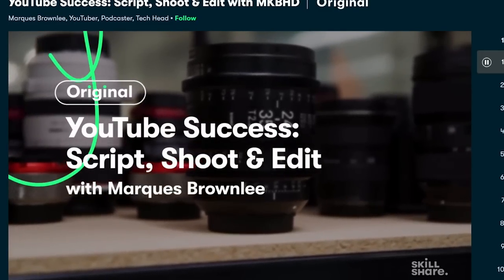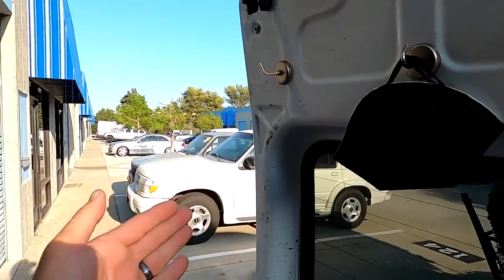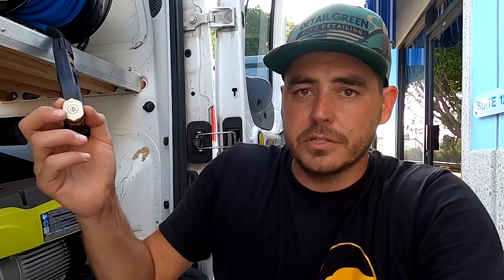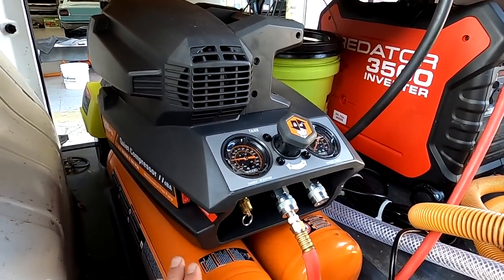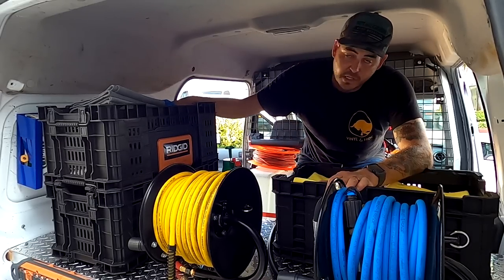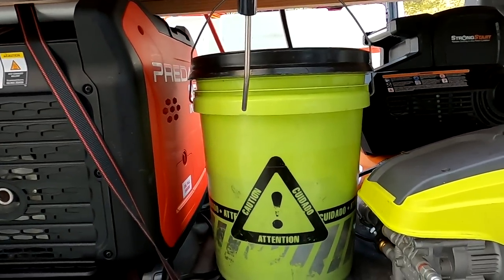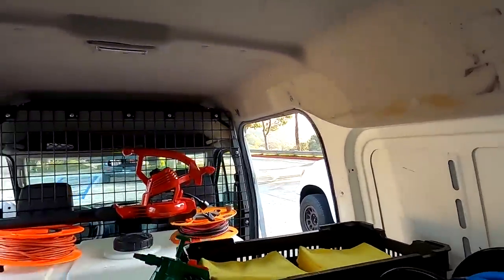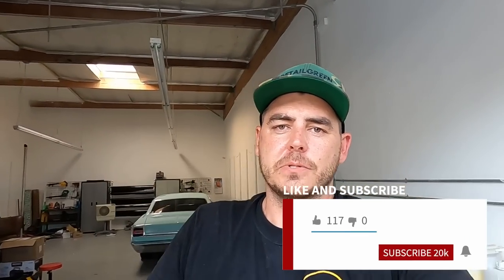Mobile Car Detailing Set Up - Detailing Van Tour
Here is a tour of my Mobile Car Detailing Van Set Up!  As many of you know I purchased this 2013 Ford Transit Connect a few months ago. I finally got it up and running but i still havent been able to hire anyone so I started to Detail out of it myself!  Im saving tons in Fuel costs and the workflow for the van is great.  ENJOY!!!

Vacuum in Black/Red
Vacuum Hose kit
Air Compressor
Pressure Washer
UberFlex Hose
Magnetic Hooks

TOOLS:
2000W Generator

PRESSURE WASHER SET UP:
1600PSI 1.2GPM Ryobi Pressure Washer
✅ 1.1mm orifice for Foam Cannon Connects for Pressure Washer

303 Aerospace Protectant (Interior UV Protectant)
3D ONE (Compound + Polish in one)
3D SPEED Polish (Polish + Protectant)

0:00 - Mobile Detailing Van Set Up and Tour
1:20 - Skillshare Partner
2:26 - Van Tour
5:02 - Pressure Washer Set Up
8:28 - Towel Storage
11:55 - Spray Bottle Storage